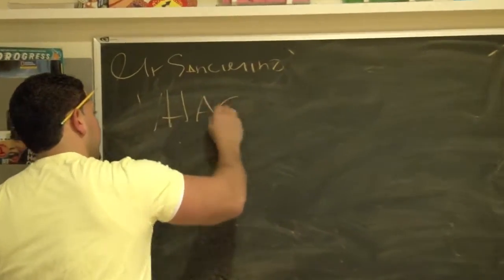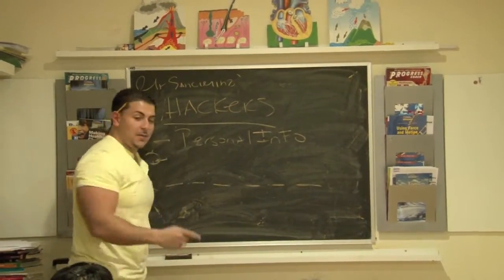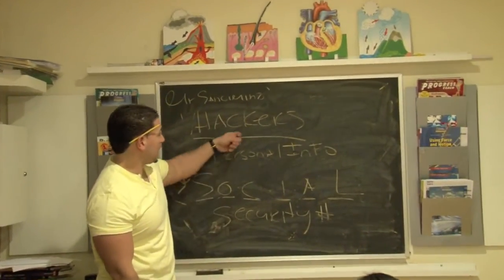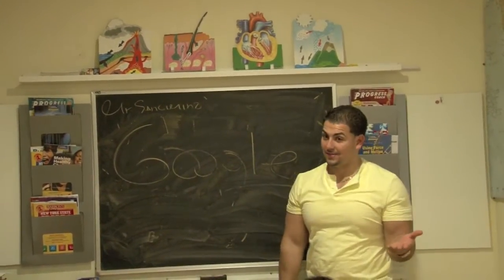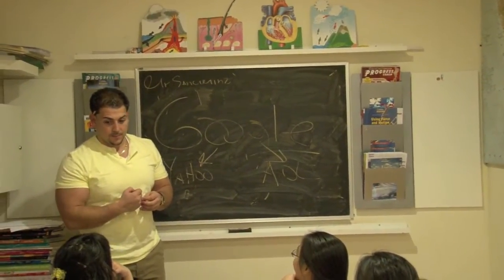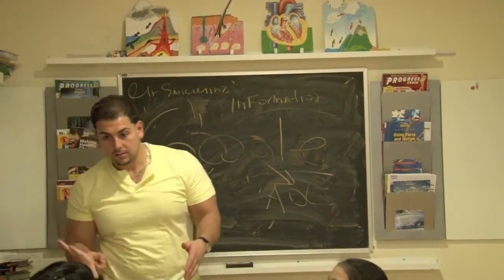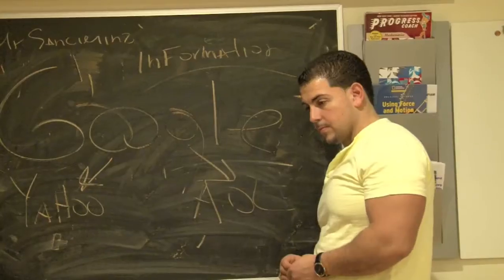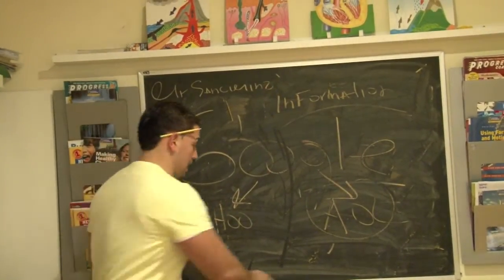mark twain computer/math test prep 23/200